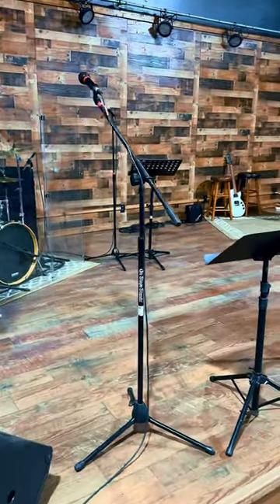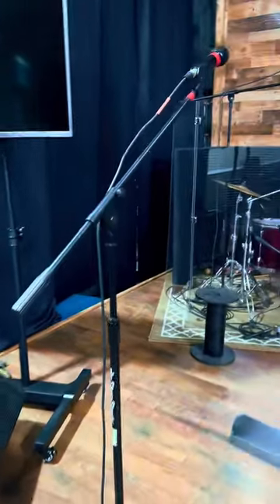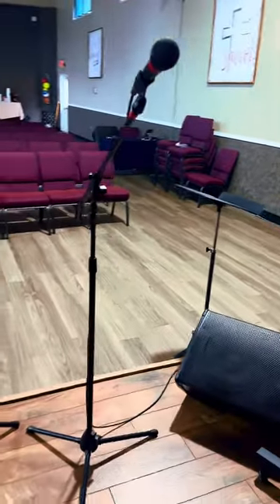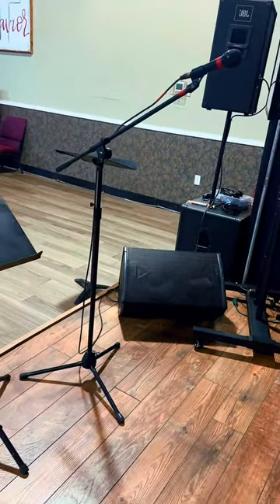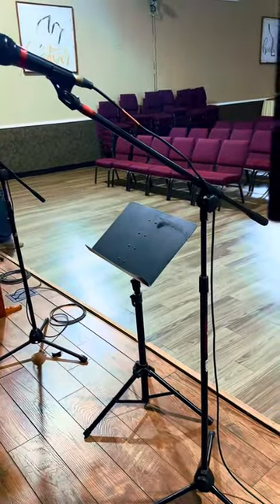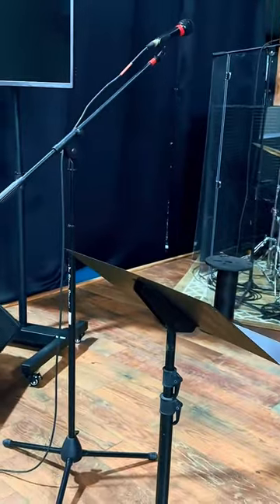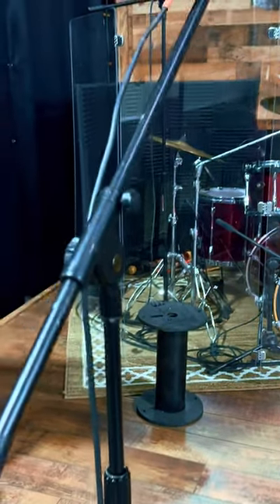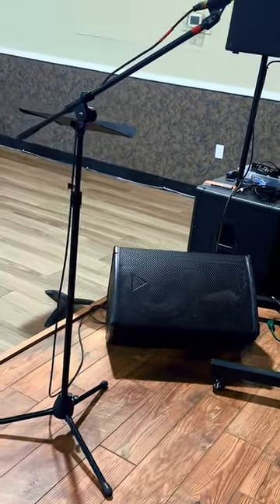Close Look - On Stage MS9701TB Plus HD Tele Boom Mic Stand